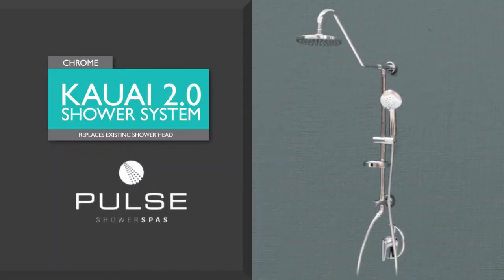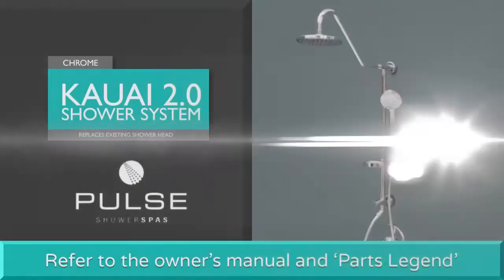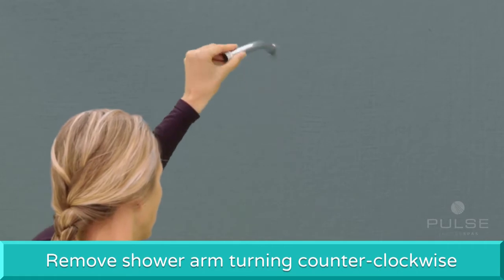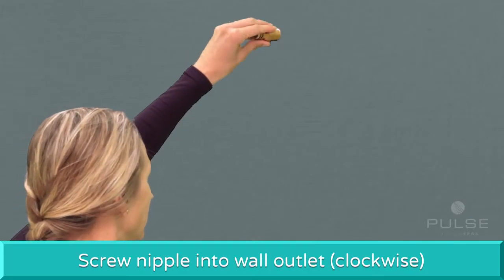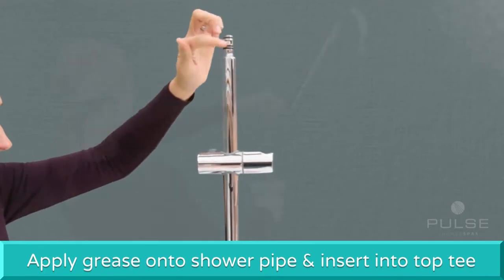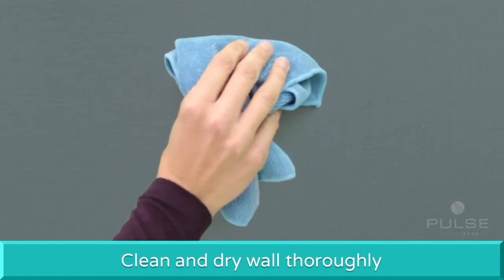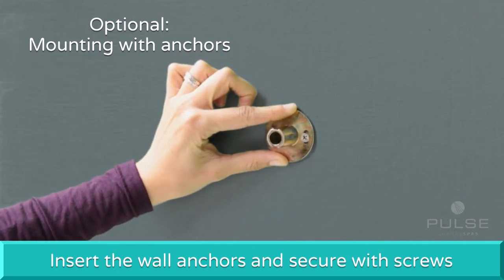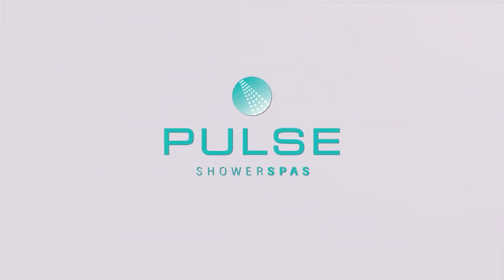Installation: Kauai III Shower System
Step-by-step installation instructions of our Kauai III Shower System.

The Kauai III Shower System replaces your old showerhead with an elegant rain showerhead and multi-function handheld including an adjustable slide bar and wire basket soap dish. Finish: Brushed Gold, Brushed Nickel, Chrome, Matte Black, Oil Rubbed Bronze 1.8GPM or 2.5GPM